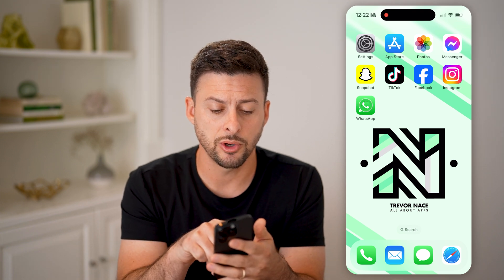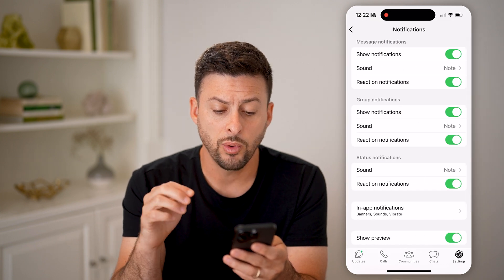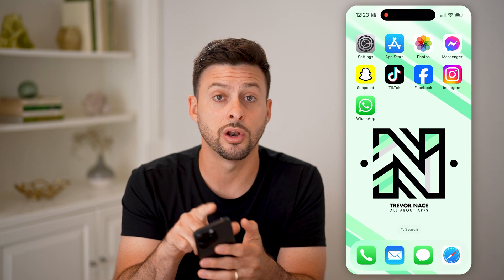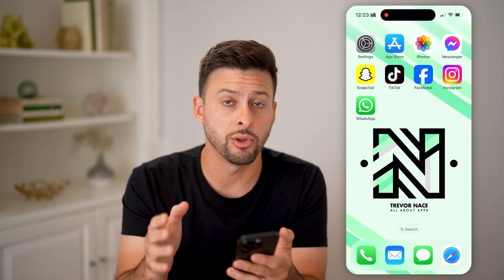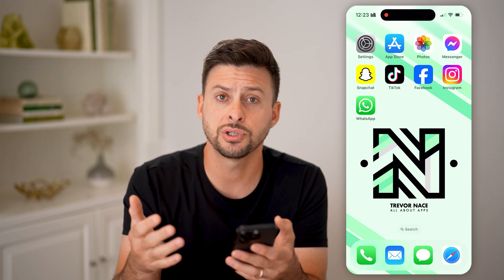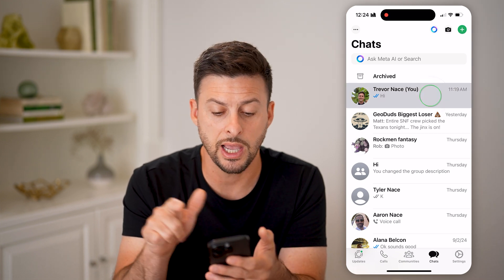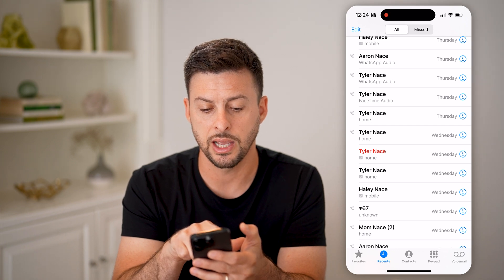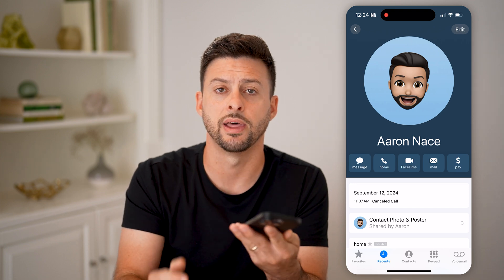How To Check WhatsApp Notification History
Here's how to check your notification history on WhatsApp so you can see if you've missed an important alert or conversation previously.